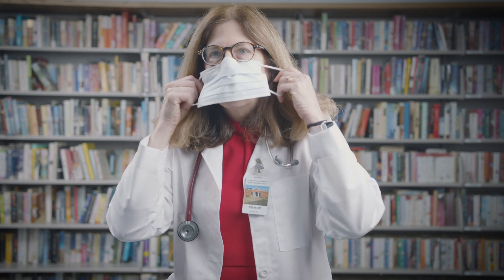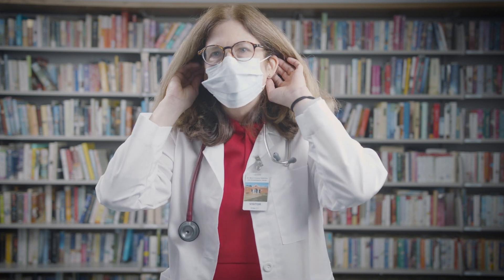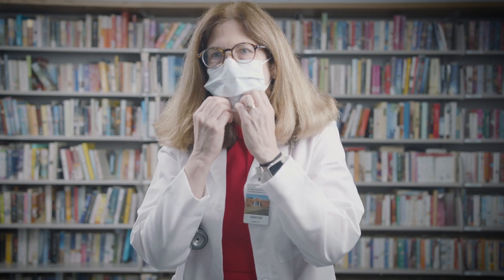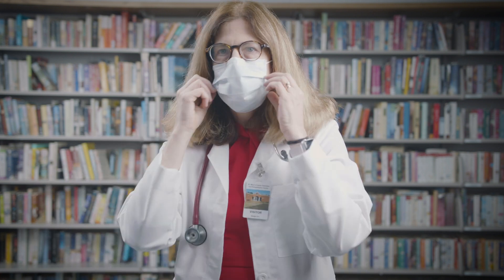Surgical vs N95 masks. Which should you be wearing and why?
What is the difference between a surgical mask and an N95 mask? Which mask should you be wearing and why? Dr. Anne Spalding met with GUARDIAN RFID at St. Mary's County Sheriff's Office (MD) to talk about the uses for each mask. In corrections, masks are used for inmates and staff in different situations such as housing a potentially sick inmate or during transport, but make sure you are using the right mask appropriately.

Learn more about how to prevent and combat COVID-19 and contagious diseases in corrections